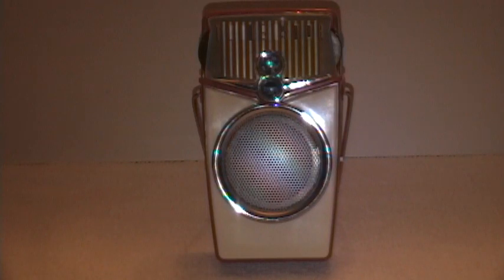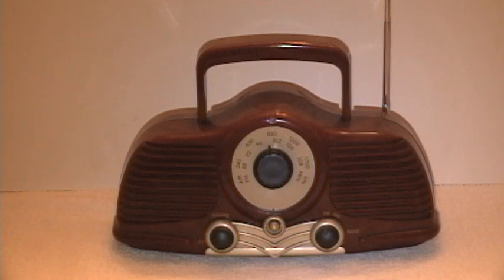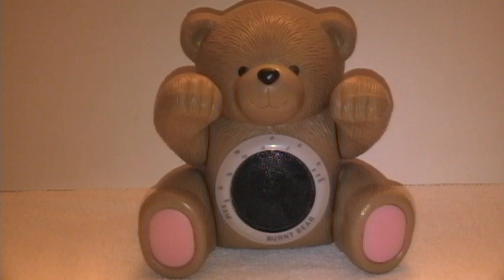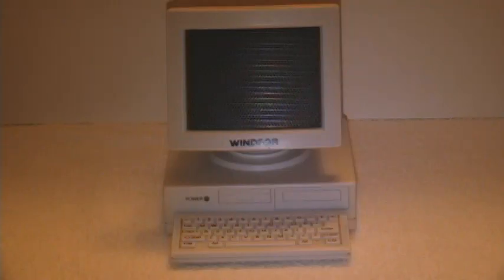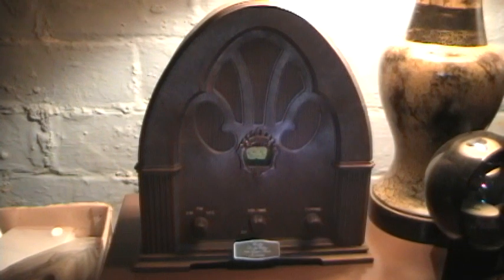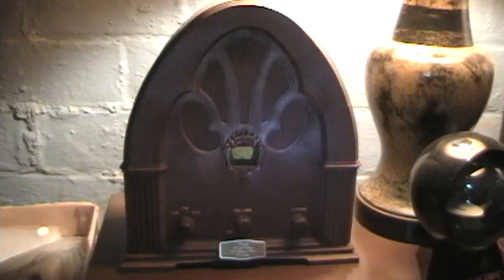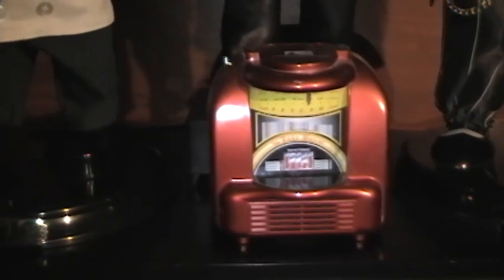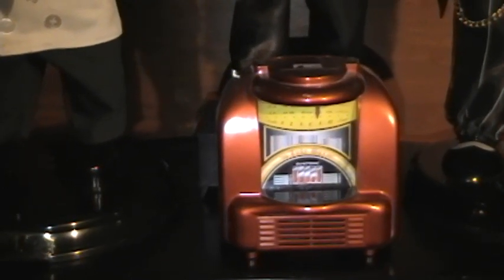VINTAGE RADIO COLLECTION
Here is a small radio collection containing reproductions and original radios I have in my home.